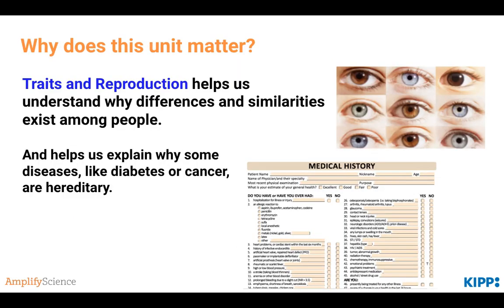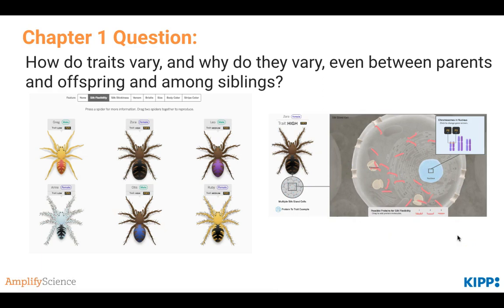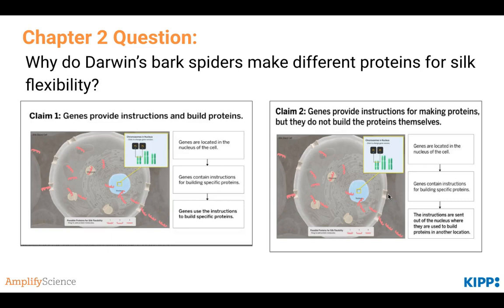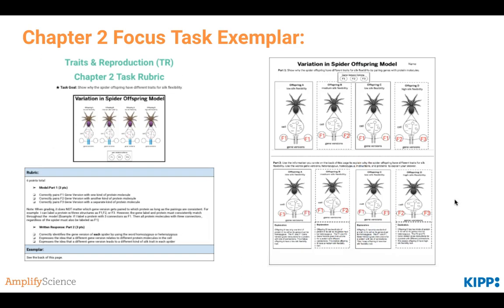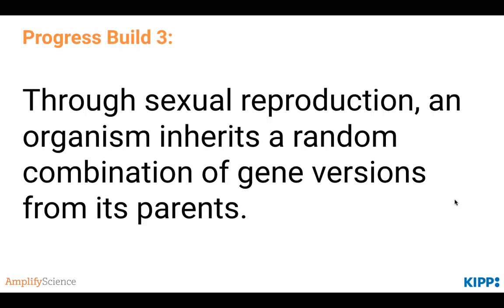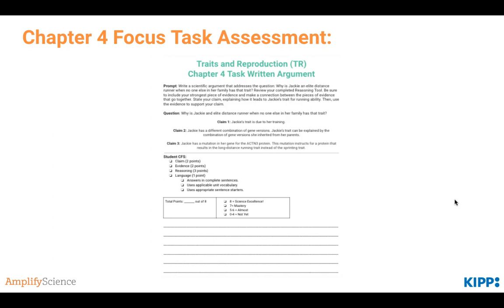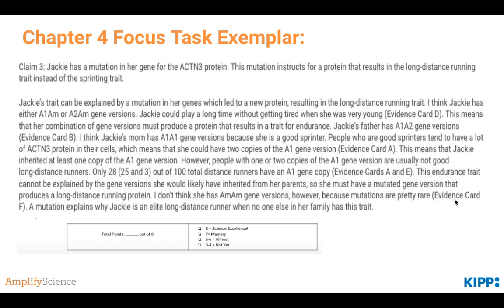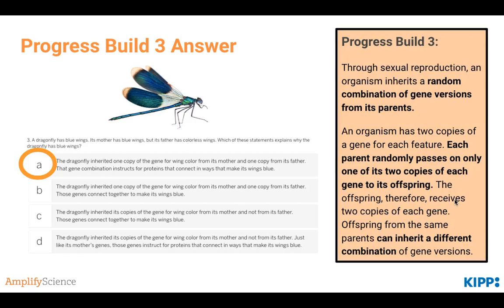19-20 Traits and Reproduction (TR) Unit Launch Video